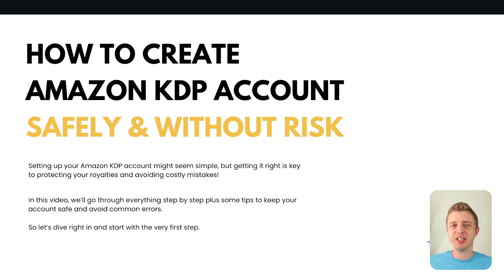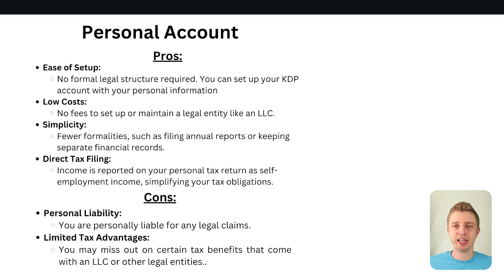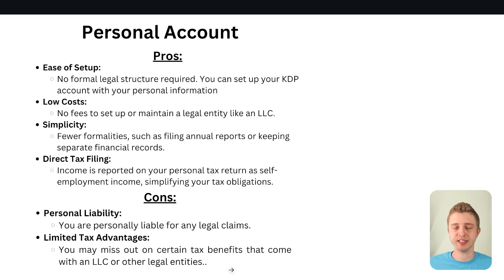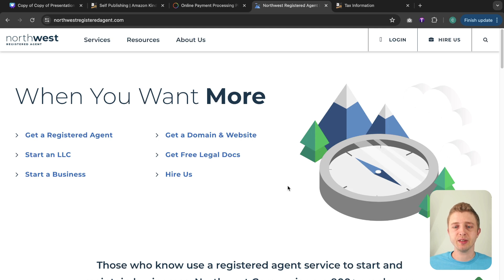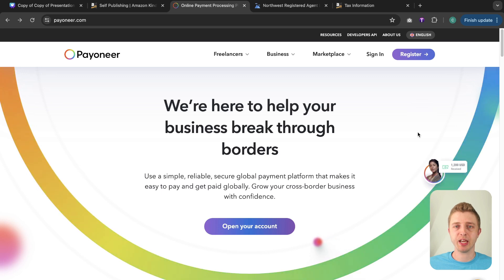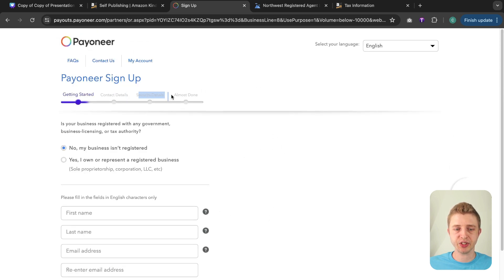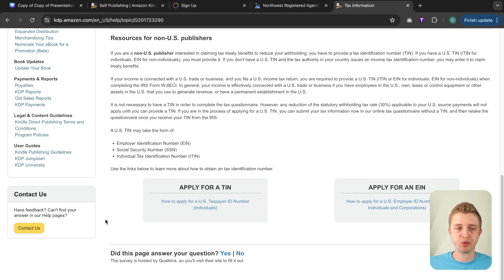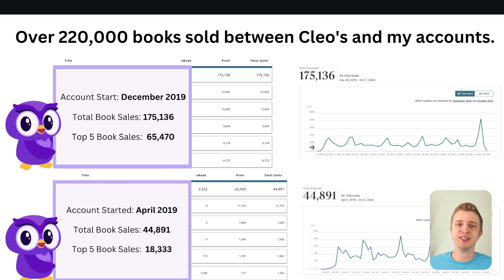How to Create an Amazon KDP Account (Safely & Correctly)